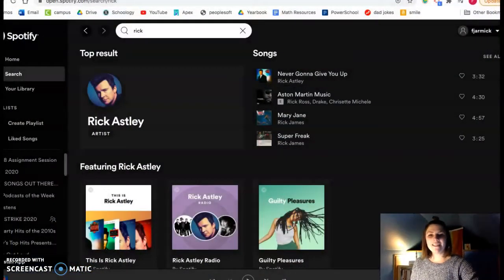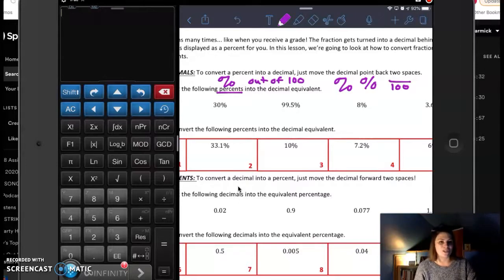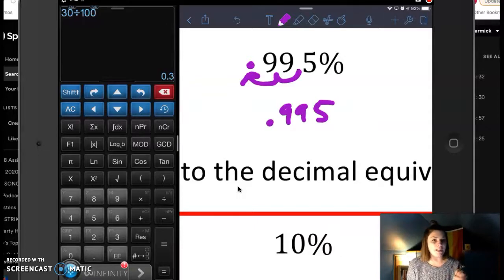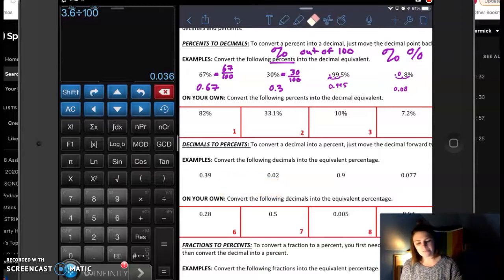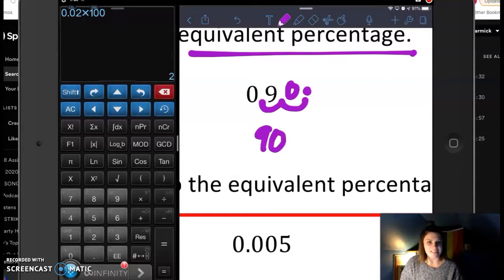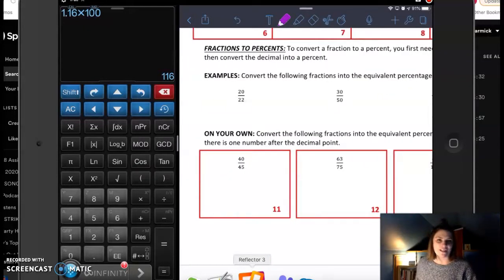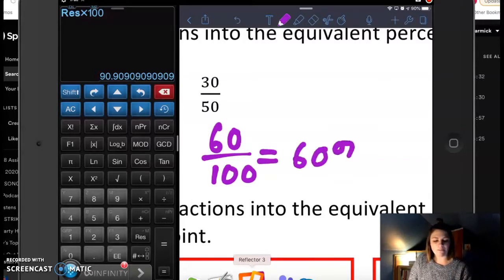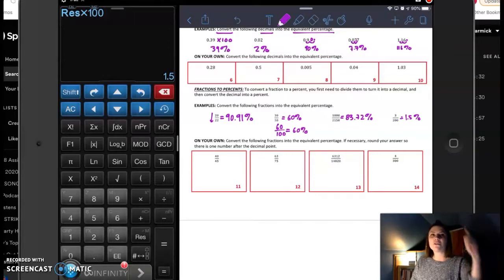1.2 Converting Fractions, Decimals, and Percents